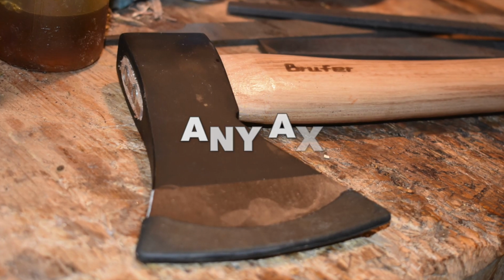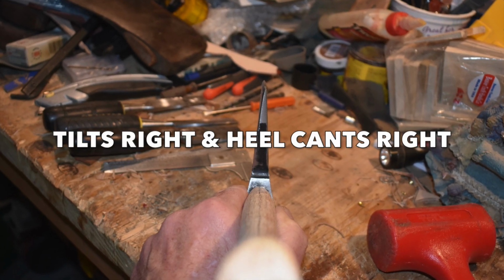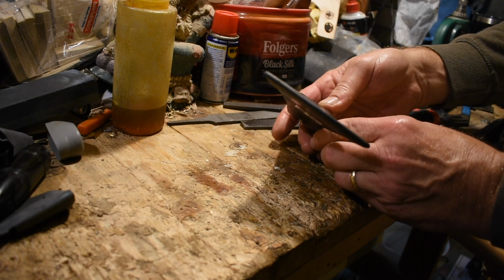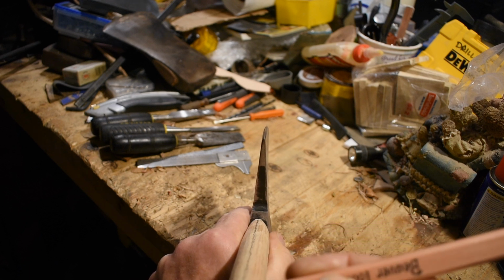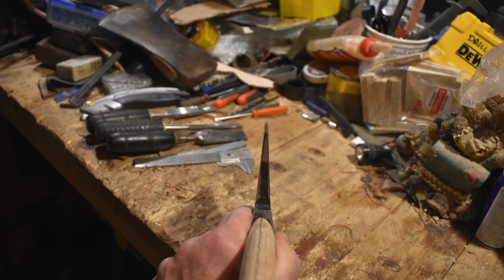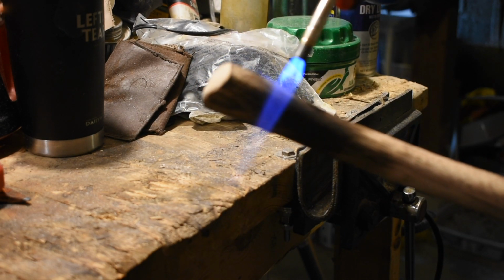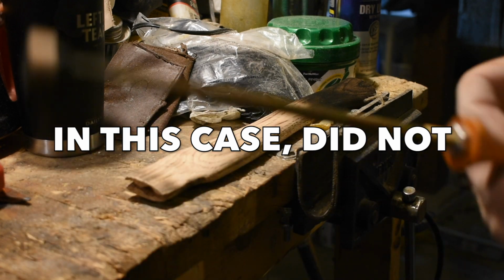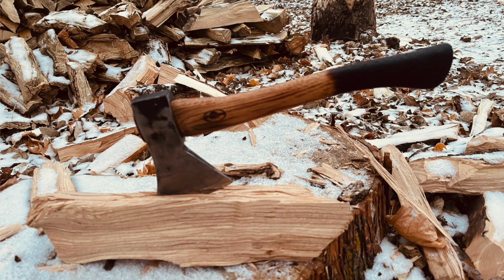Sexy hand ax upgrade on a $16.99 Amazon Brufer - Easy, fun, and rewarding!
Convert a Brufer hand ax into an eye-catching little camp ax or throwing ax. It's cheap and it's fun, and it's an excellent way to develop ax building skills you can use on bigger projects. Plus -- it makes for a brag-worthy little working ax (or throwing ax, I suppose). Or just keep making these for your own use, to give as gifts or, heck, maybe even sell.

For me? It proves a point I've been making for years. You don't have to spend a lot of money to have a really nice ax. It just isn't going to "come that way."

I have never thrown an ax. I came *this close* to throwing this one (which is really why I bought it, to "break me in"). I was standing there, facing the round, arm cocked -- then couldn't do it. It ended up too nice to risk damaging the haft or blade. It's worth so much more than 16 bucks to me now. Even though for 16 bucks? -- I could just quick make another one.

This one got a sub-20 degree flat grind with microbevel. Edge was still pulling hair from my arm after a little workout at the stump. It was 7 degrees Fahrenheit outside and working with dry but frozen oak. I have no idea if frozen oak is harder on edges than usual or not. But... I was pleased. :)